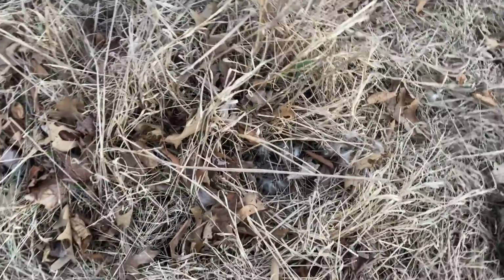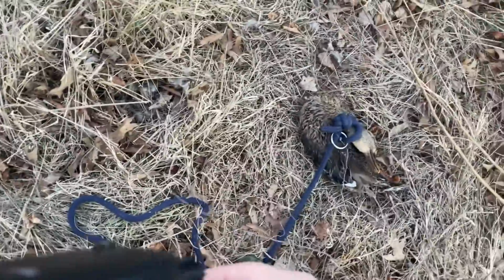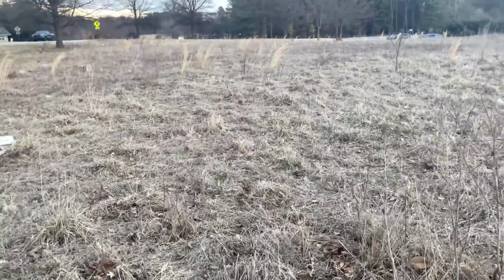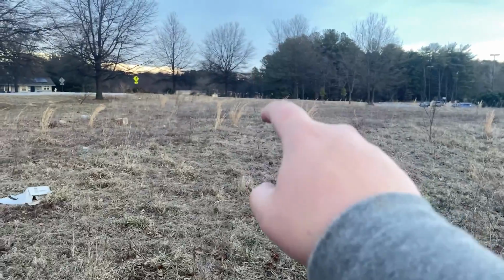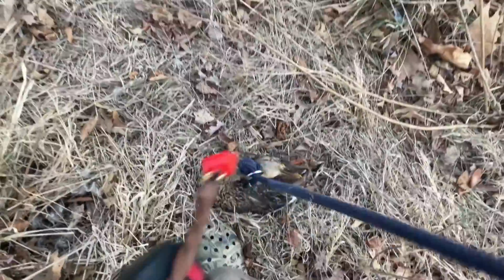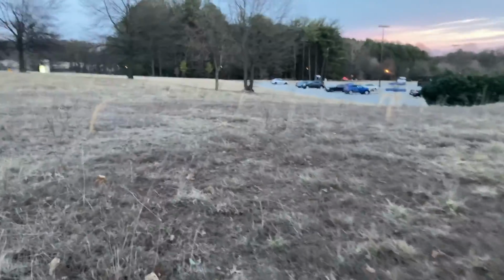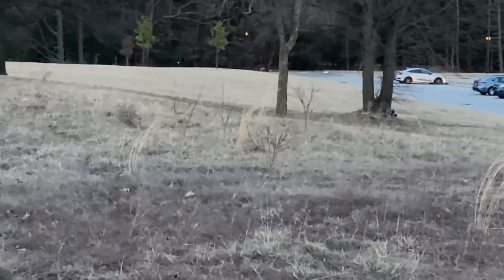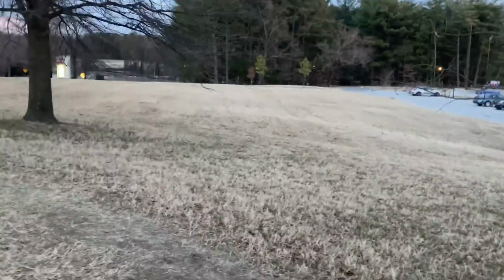Training for NA test part 1 | the beginning steps of the track